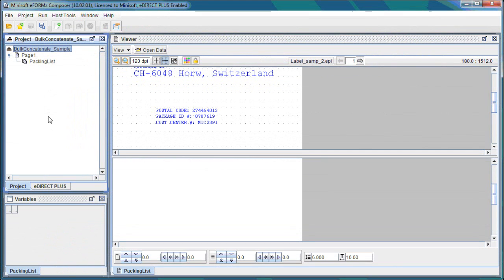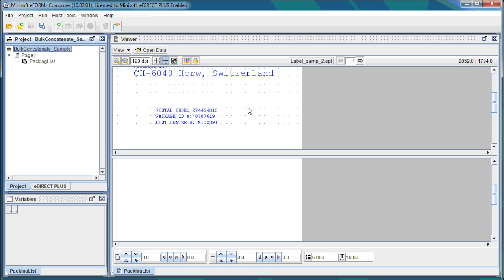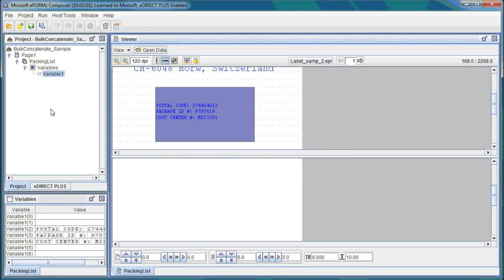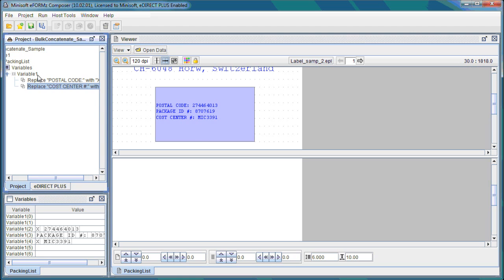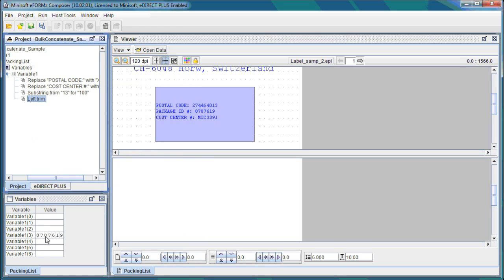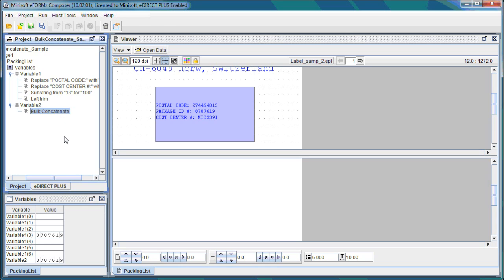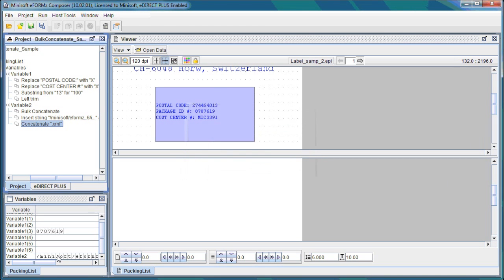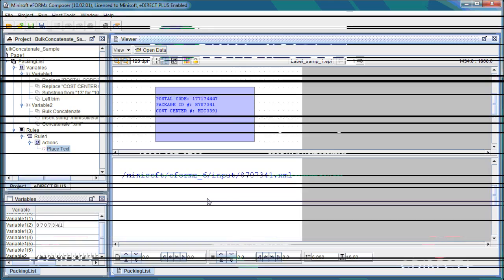Using the Bulk Concatenate Function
This videos examines how to use bulk concatenation in eFORMz.